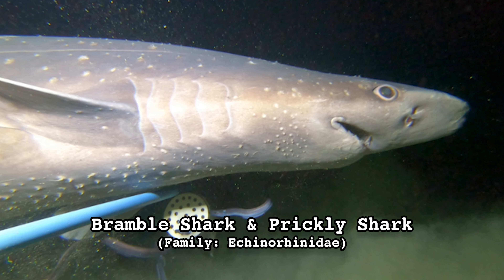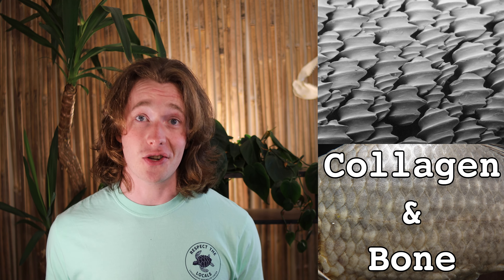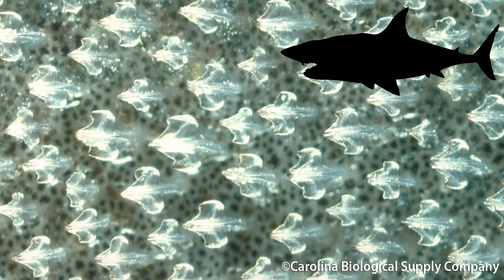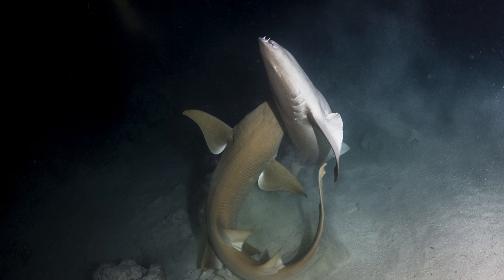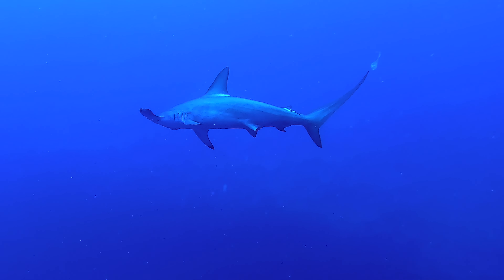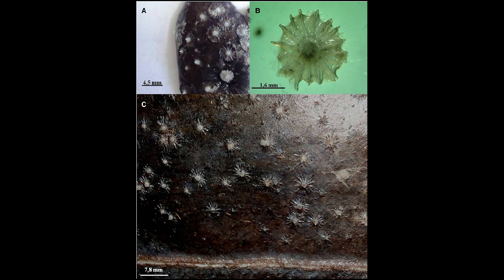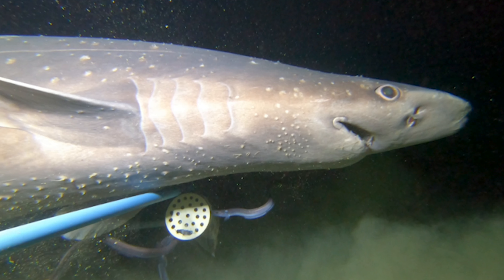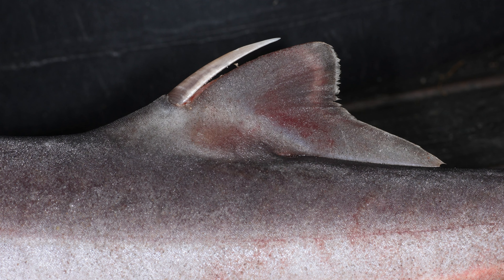Shark Skin is Covered in TEETH!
One of the coolest things about sharks is that they can visit the dentist and the dermatologist all in one trip! But seriously folks, shark skin is covered in scales called Dermal Denticles, which are literally tiny teeth! Why do sharks need teeth on their skin? Whats a bramble shark?? Find out as we continue exploring the Tree of Life!

“Chondrichthyan Tree of Life.” Chondrichthyan Tree of Life, Accessed 21 Mar. 2024.

Ebert, David A., et al. Sharks of the World: A Complete Guide. WildNature Press, 2023.

Hastings, Philip A., et al. Fishes: A Guide to Their Diversity. University of California Press, 2015.

Prothero, Donald R. Vertebrate Evolution: From Origins to Dinosaurs and Beyond. CRC Press, 2022.
Media Attributions:
0:23
Denticules cutanés du requin citron Negaprion brevirostris vus au microscope électronique á balayage by Pascal Deynat/Odontobase

1:26
Dogfish shark skin by Carolina Biological Supply Company

1:48
Fish Scale (250 02) Total preparation by Doc. RNDr. Josef Reischig, CSc

2:30
Great White Shark Displaying a Bite Wound from Another Shark by GregAmptman

3:09
Echinorhinidae – Echinorhinus brucus by Hectonichus

3:24
Details of specimen skin and denticles of Echinorhinus brucus by Angel Fariña, Javier Quinteiro, and Manuel Rey-Méndez

4:29
Squalus acanthias-pb by Magnefl

4:38
Caribbean roughshark by Nakedape13